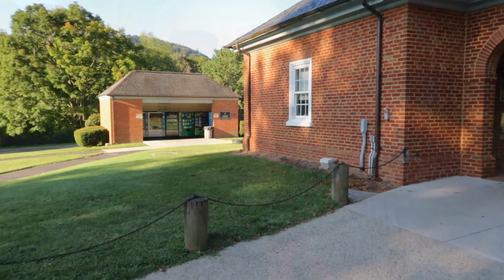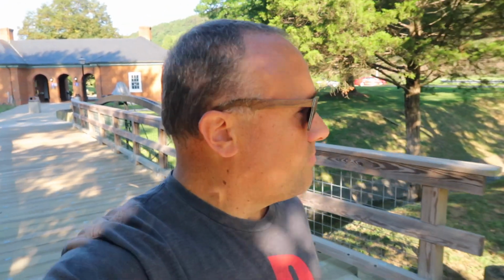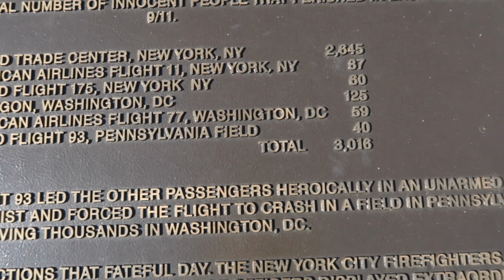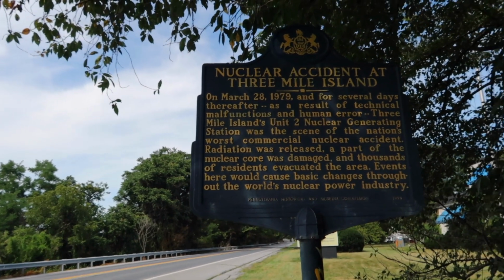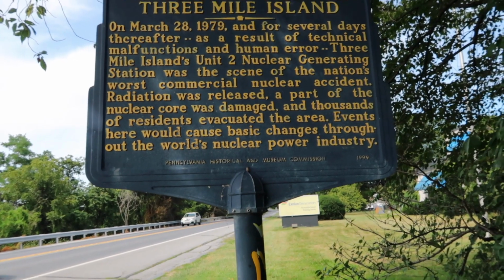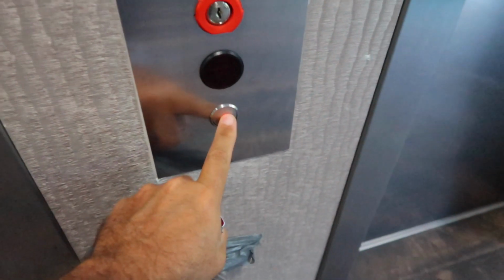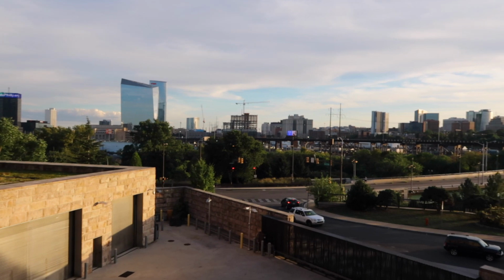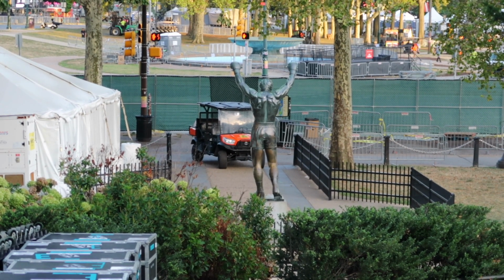VLOG PHILLY ROADTRIP to see Three Mile Island and the Rocky Steps in Philadelphia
Today I decided to put together a little travel vlog. There are some roadside attractions on our way to Philadelphia to see my niece. There’s a rest stop in Virginia that has the oldest metal bridge still in existence in VA. Next up will stop we’ll see some steel beams that came from the World Trade Center. Then a quick stop to see Three Mile Island where the biggest Nuclear Accident in US history happened. We finally make it to Philadelphia and we’ll do a very quick room tour and then head out to see a couple of sights in downtown Philly. So come with us as we travel North.